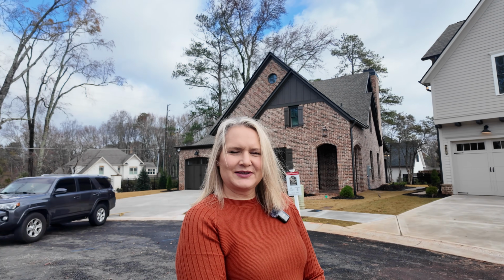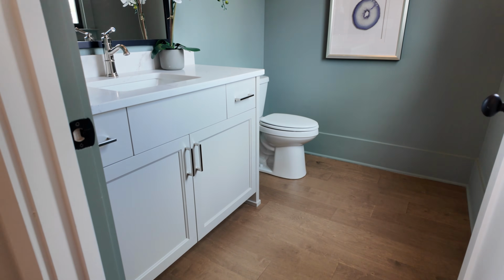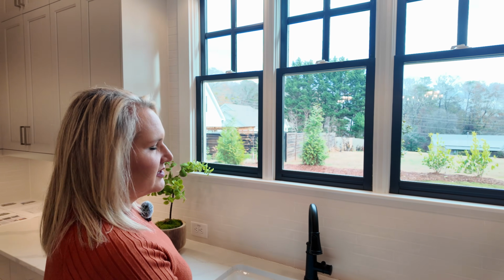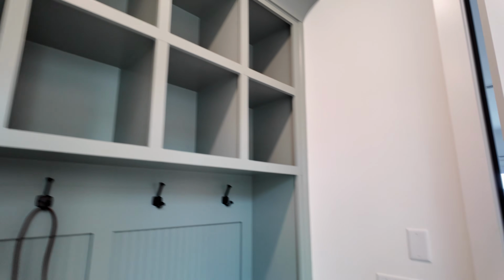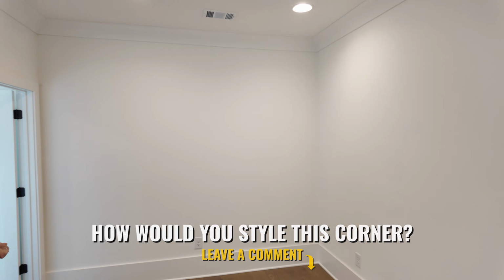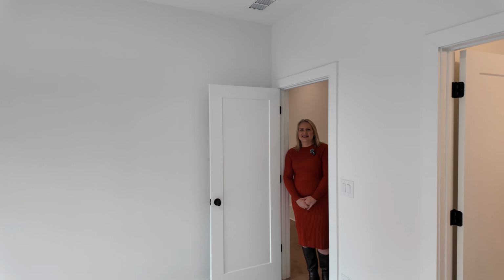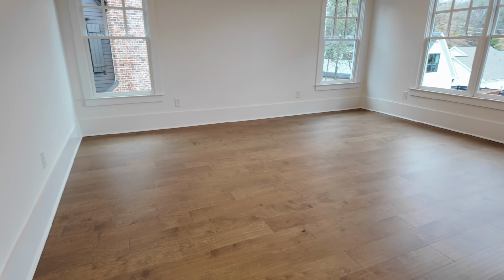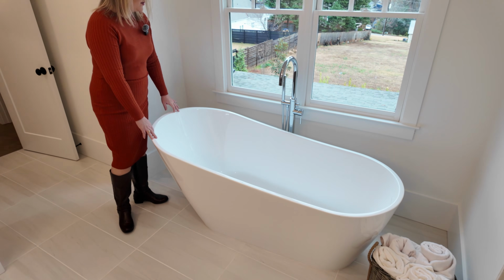TOUR The Carlton Plan by Bercher Homes in the Cottages at Keeler Woods | Marietta GA Real Estate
Looking for a brand new Atlanta luxury home for sale? Bercher Homes is building a beautiful neighborhood of Luxury homes in Marietta GA in the Cottages at Keeler Woods, a gated community near the historic Marietta Square, and Kennesaw Mountain. This is the Carlton "E" plan. These homes start in the low million dollar range and they have some incredible incentives. There are still a few lots available for sale. Want to see it in person, or want more information about the neighborhood, lots, pricing and/or current incentives?

🏠Listed by Accent Realty Group LLC

Terence Richardson
Terence Richardson Group
Powered by Compass

📚 VIDEO CHAPTERS
00:00 Welcome
00:45 Exterior
02:13 Interior
17:34 Link to next videos